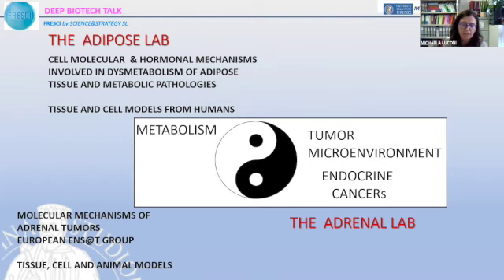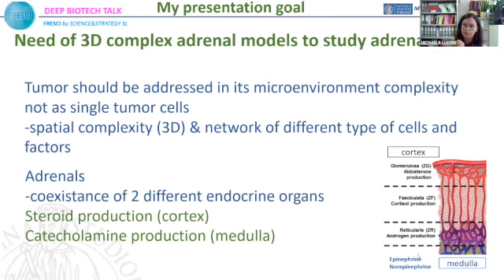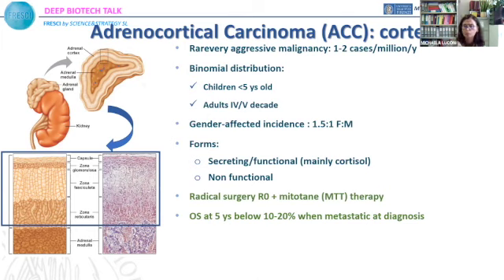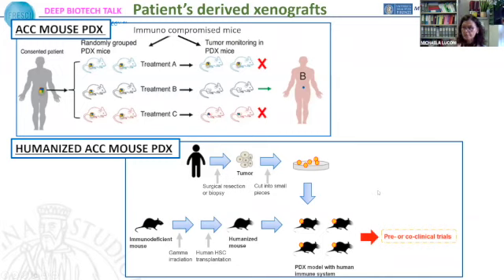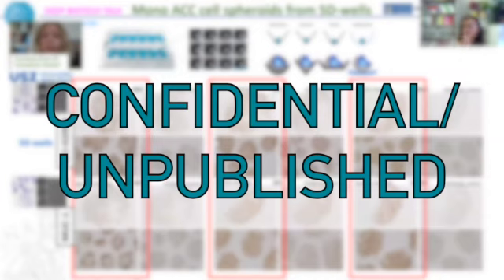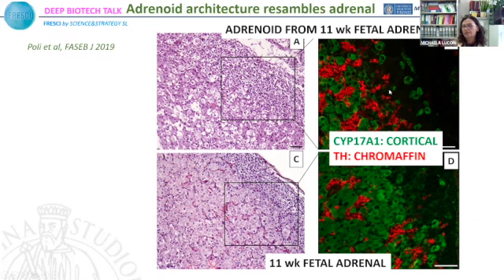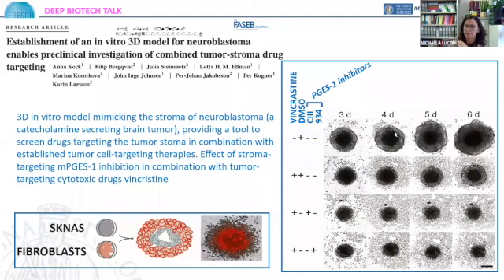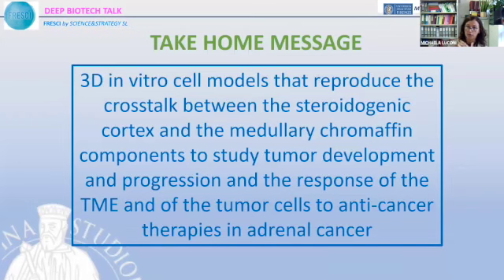FRESCI DEEPBIOTECH TALK: 3D Adrenal Tumors' models by Prof. Michaela Luconi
Prof. Luconi presents the new possibilities of modelling Adrenal Tumors, novel models that can address steroidogenic and chromaffin cell interactions as well as the role of the microenvironment.

The Adrenal is a complex endocrine organ integrating a steroidogenic cortex and a central neuroendocrine chromaffin medullary component. The tuned interaction between the two components regulates the development, maintenance and functional activity of the entire gland in pathophysiological conditions. Currently available in vitro and in vivo cell and xenograft models of adrenal cancers have limits as they fail to mimick the 3D structure and complexity of the organ.

Novel models that can address steroidogenic and chromaffin cell interactions as well as the role of the microenvironment are needed for taking a significant step forward in adrenal cancer research to develop more efficacious therapies.
The talk will covered the current in vitro, ex vivo and in vivo cell, animal and organoid models available for studying adrenal cancer, in particular adrenocortical cancer. Novel exciting data from research on in vitro 3D organoids of adrenals and their use for studying adrenal cancer and tumor microenvironment interaction will be presented.